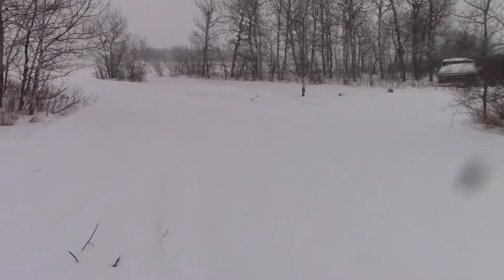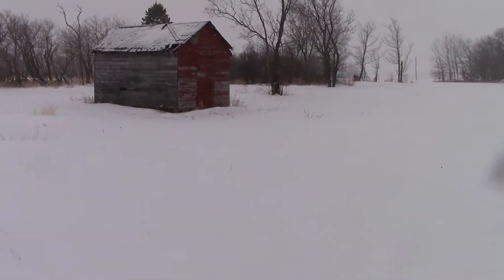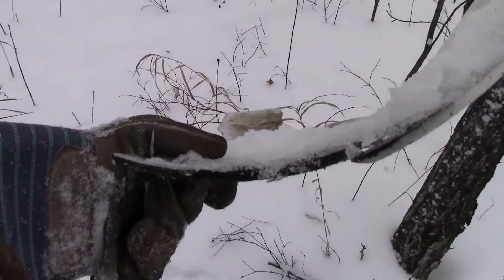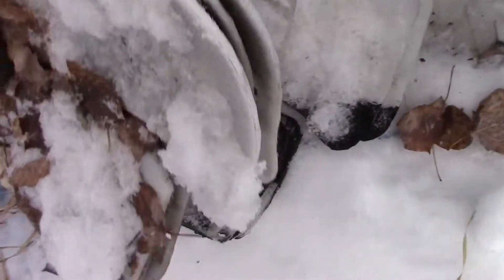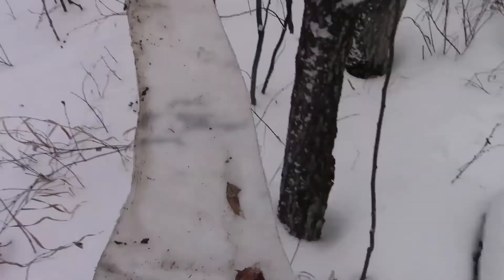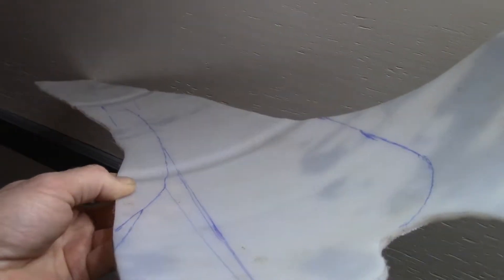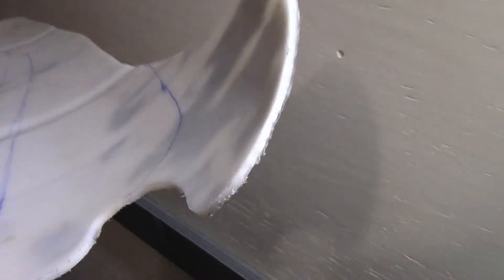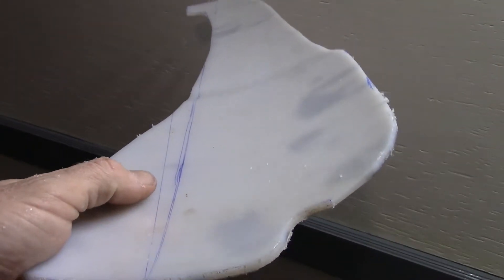How to make a wind turbine blade from a oil barrel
These blades a very tough and can withstand years of abuse including -40c temps. and very high winds, they are good for high rpm wind turbines for higher voltages and lower amps. Steve Robertsons video for balancing blades

Crazy strong wind!!